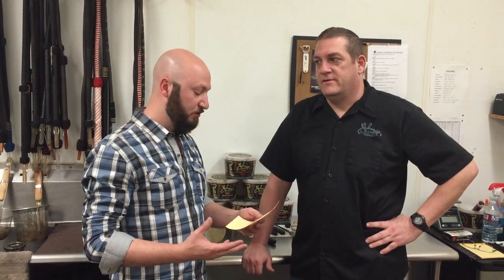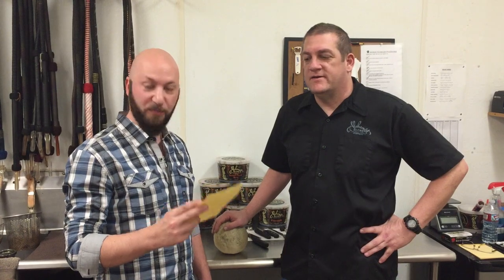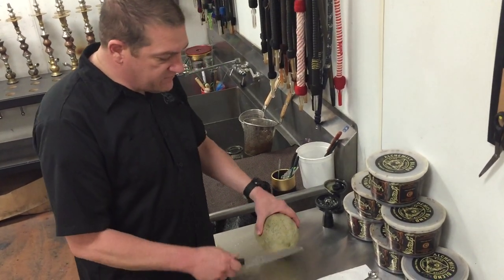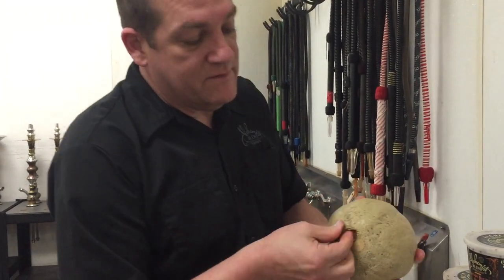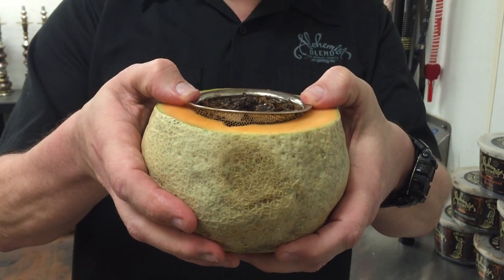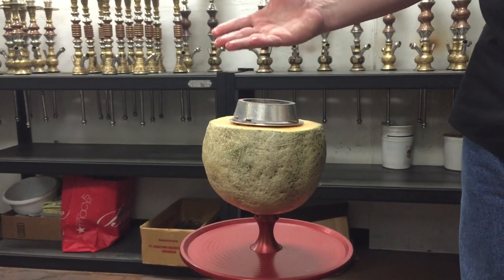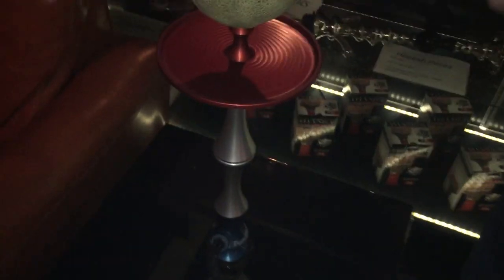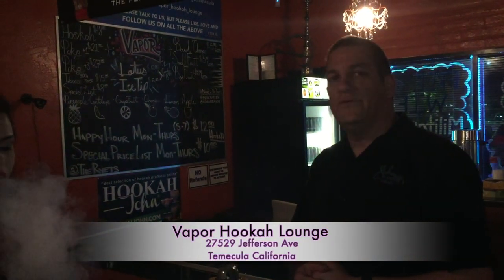Fruit Bowl w/Lotus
This video is about Coal Testing Two- Vapor